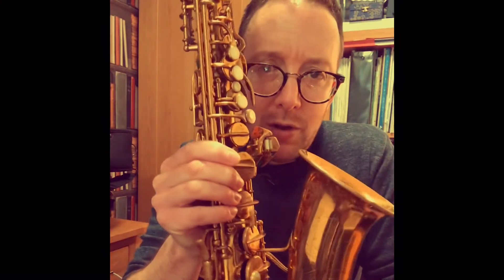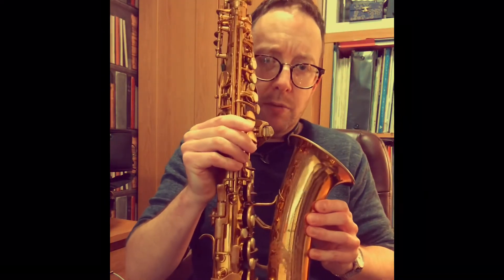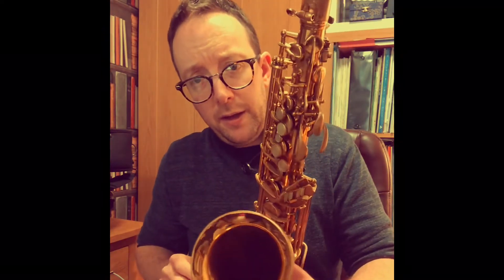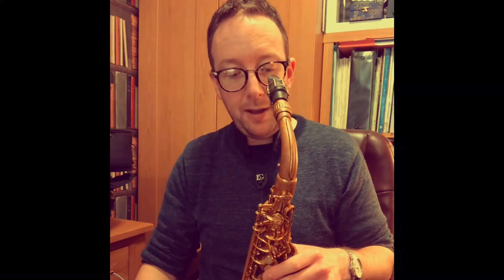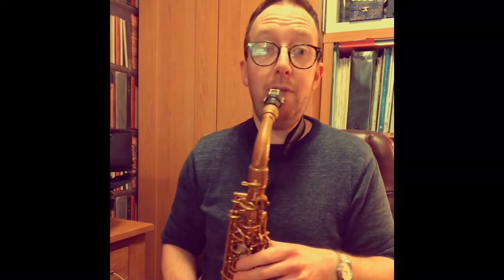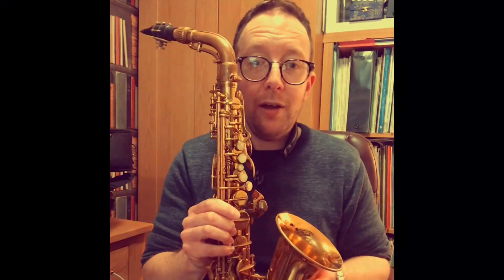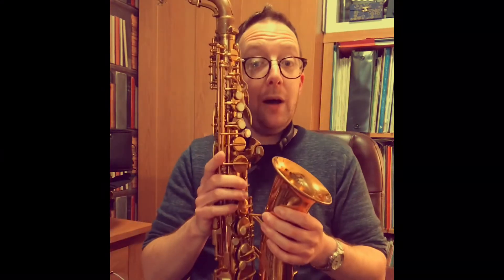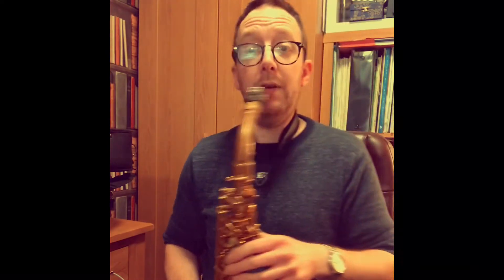VSO - Conn 6M Alto Demo by Phil Shotton